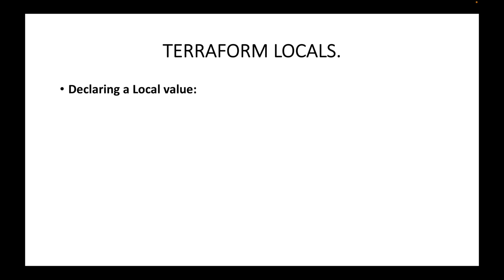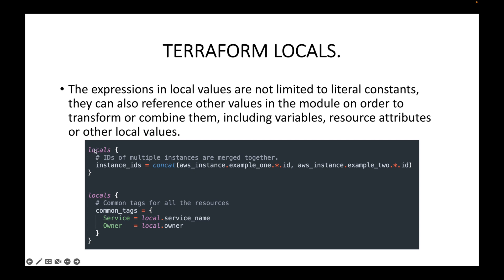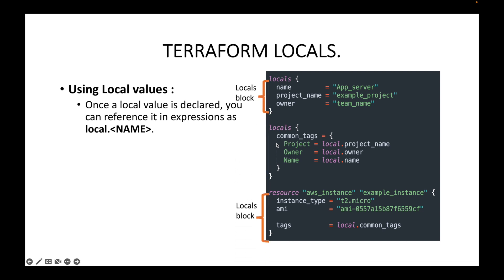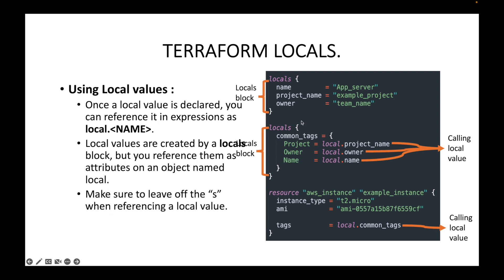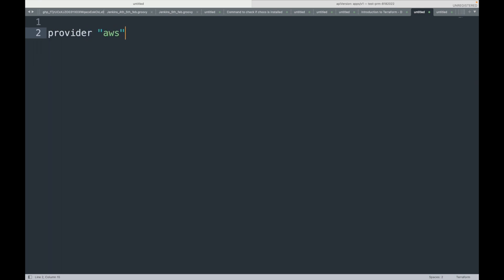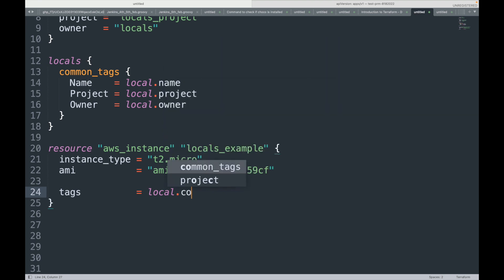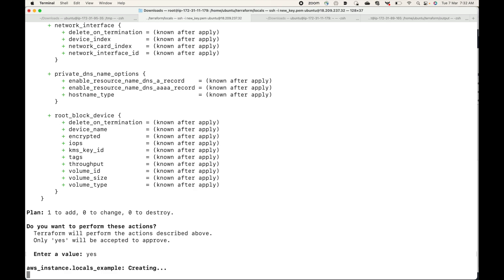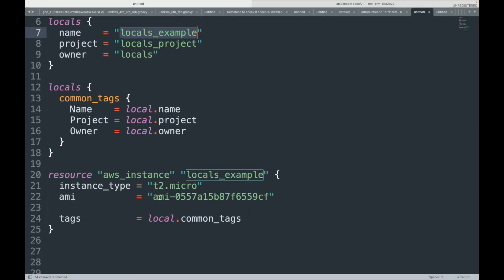Terraform | Episode 32 | Terraform Locals example | How to use Locals block in Terraform code.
Hello,

In this session, we will look at an example for Terraform locals. Here, we will define the common_tags key values using the locals block and then use that common_tags in the resource block as part of tags when creating the resources.

Happy learning!!